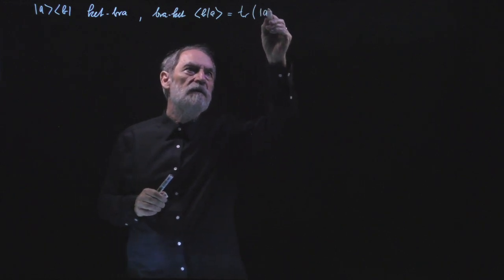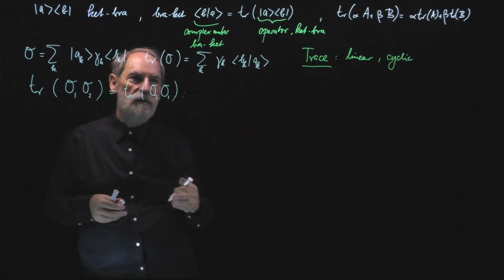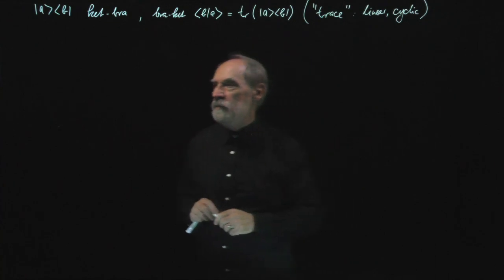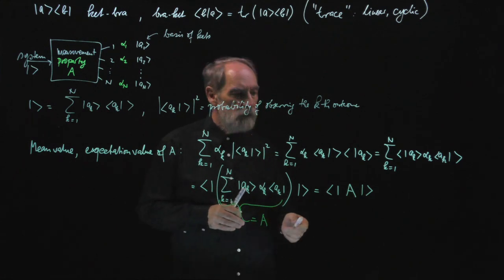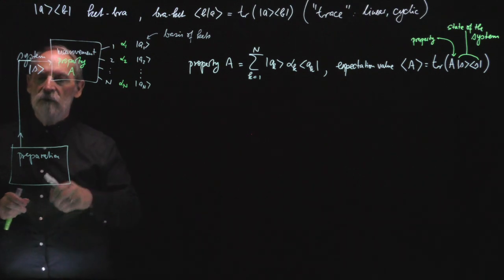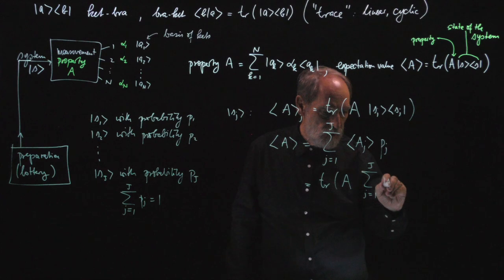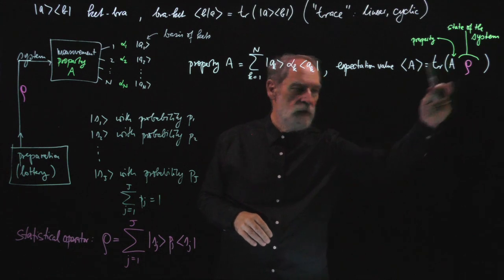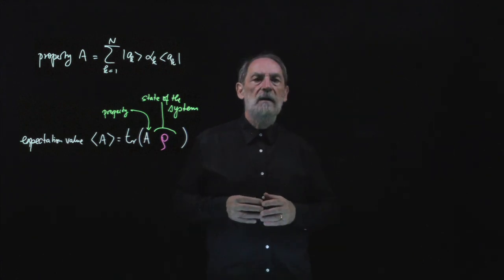Introduction to Quantum Mechanics II Lecture 2